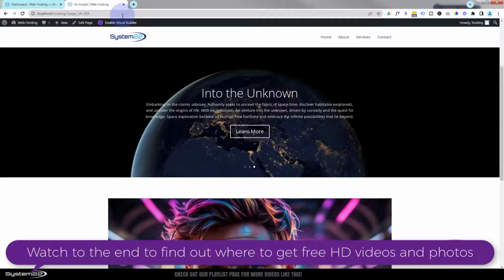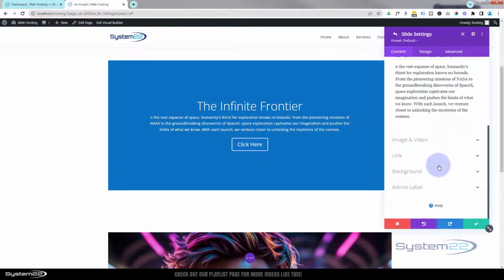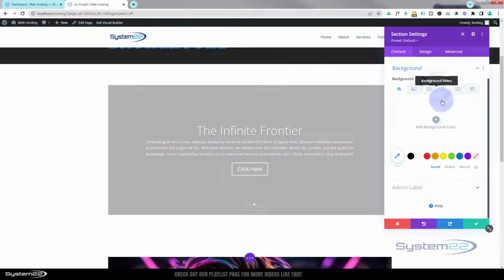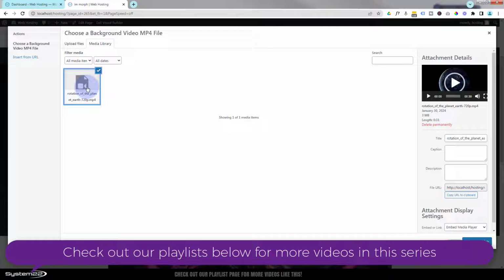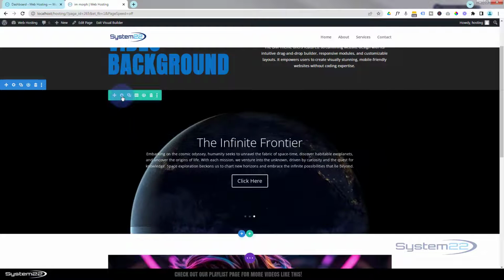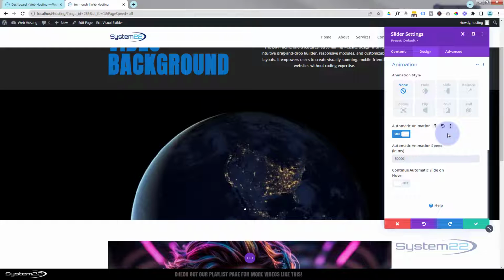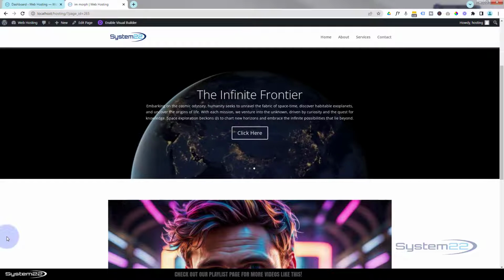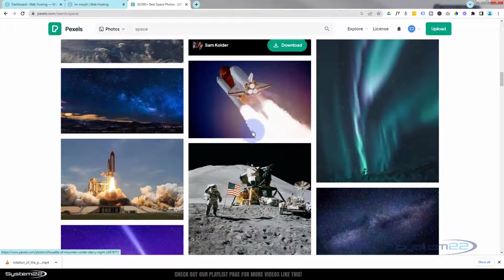Dive into Divi: Mastering Full-Width Video Background & Text Slider Overlay!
In this comprehensive tutorial, we'll explore how to master full-width video background and text slider overlay using the Divi slider module and section video background. Dive into Divi's powerful features as we guide you step-by-step through creating stunning visual effects that will captivate your audience and elevate your website design. Whether you're a beginner or an experienced user, this tutorial will equip you with the skills to implement dynamic elements seamlessly into your Divi website.

Unlock the full potential of Divi with this step-by-step guide to mastering full-width video background and text slider overlay. With detailed instructions and practical examples, you'll learn how to leverage the Divi slider module and section video background to create visually stunning effects that will make your website stand out. Join us on this journey to elevate your design skills and transform your website into a captivating online experience.

v=ZAO2MH0dQtk&list=PLqabIl8dx2wo8rcs-fkk5tnBDyHthjiLw

v=rNhjGUsnC3E&list=PLqabIl8dx2wq6ySkW_gPjiPrufojD4la9